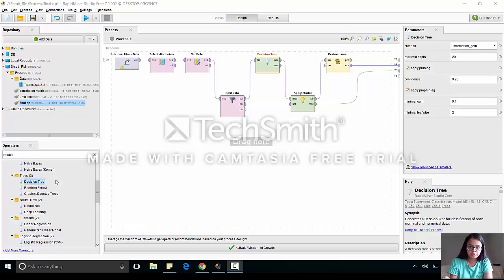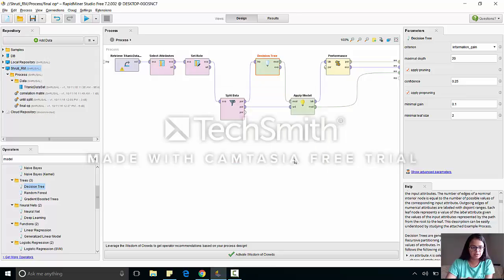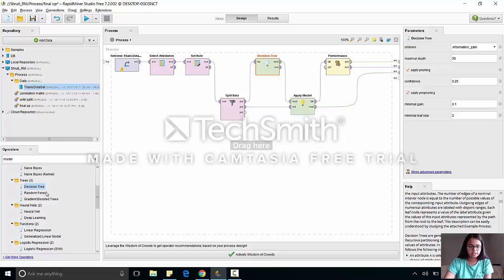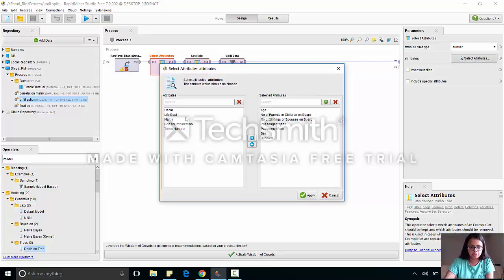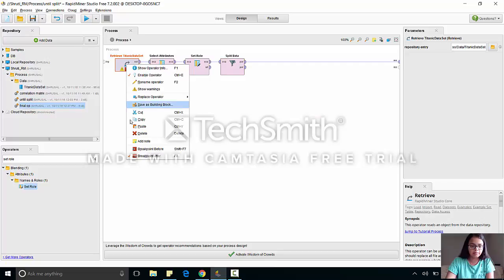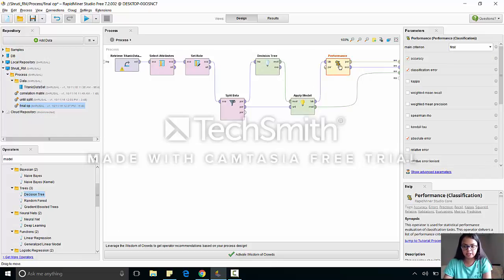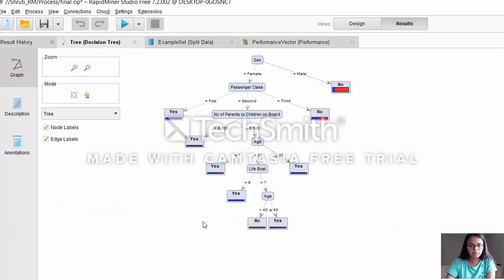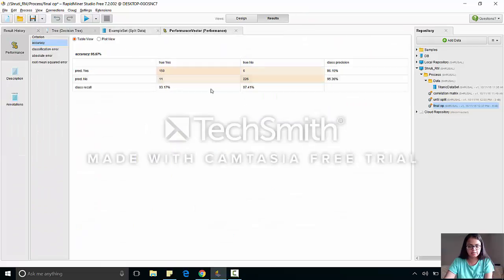Rapid Miner Tool - USF BAIS - Data Mining Coursework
This Video gives a brief Handson on Rapid Miner Tool used for Data Mining and Analytics